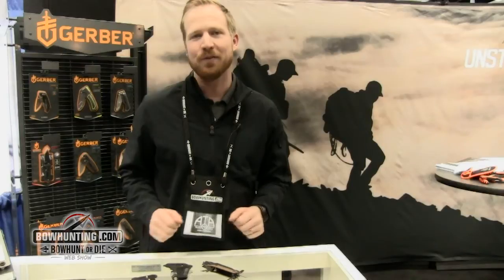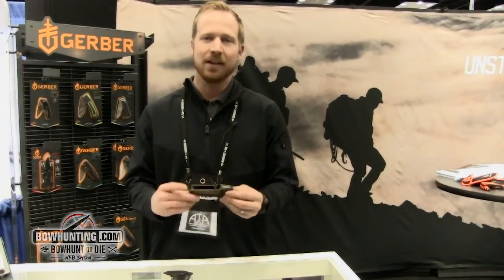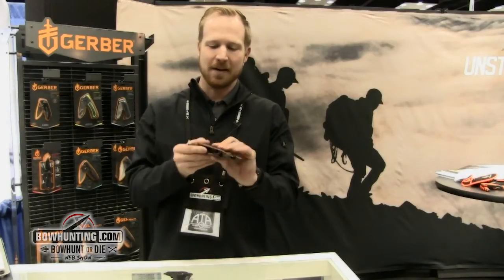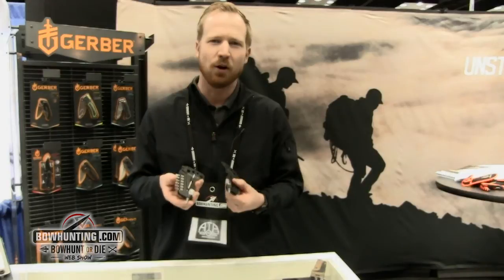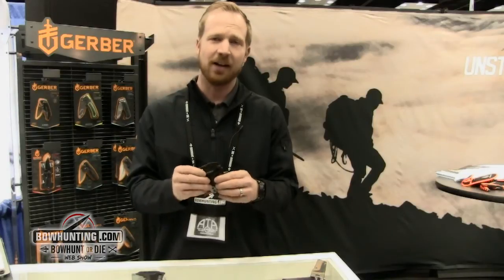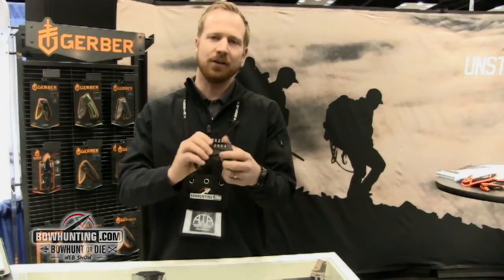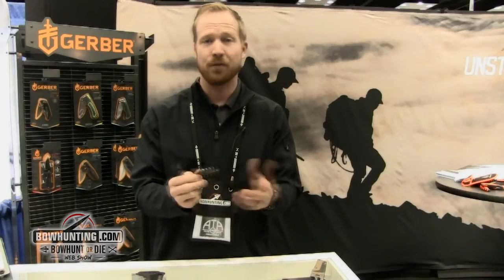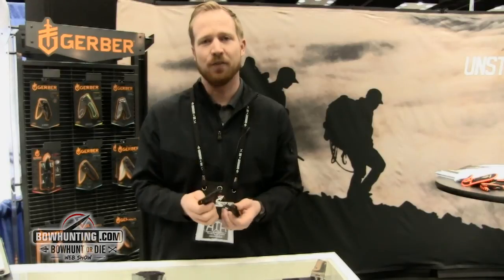Gerber Myth Archery Tool & Solid State Tools ATA Show 2015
Tools designed to take in the field and repair or maintain your bow or gun while out hunting. The solid state tools are 420 high carbon American steel.